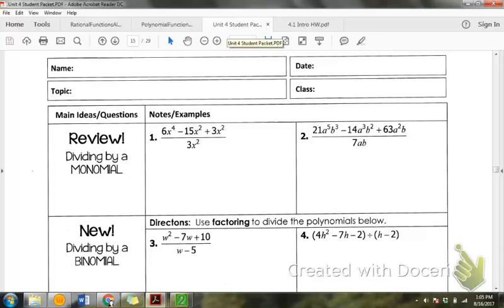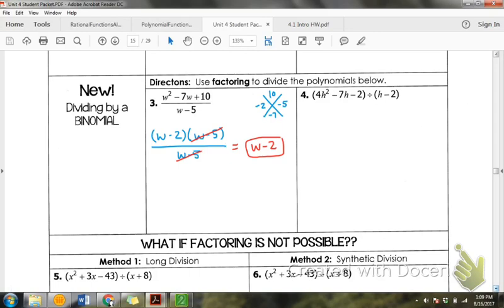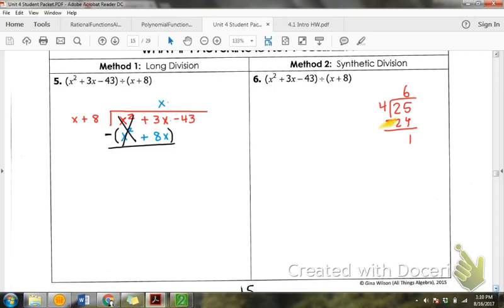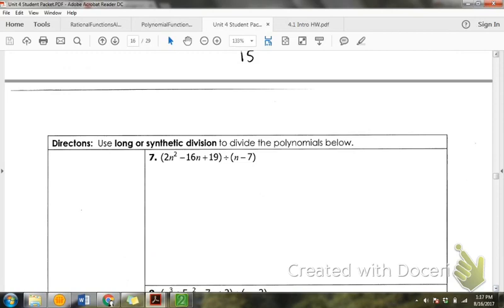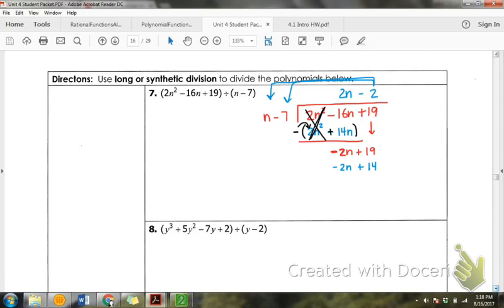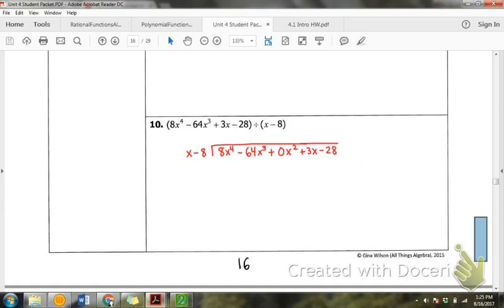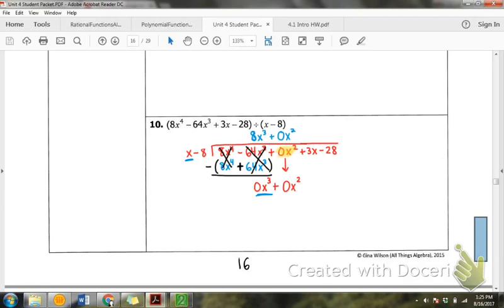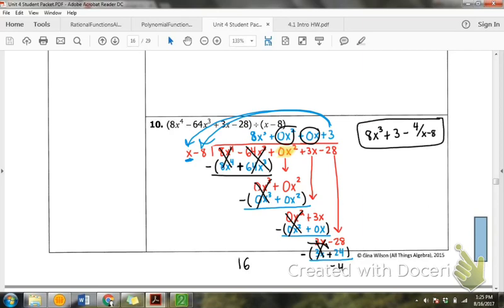4.4 Long Division (Part 1)